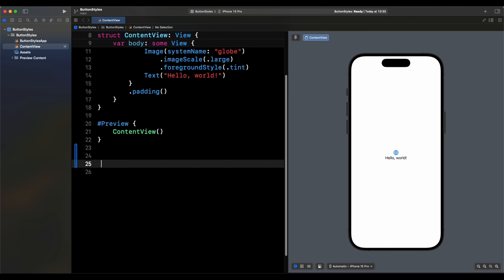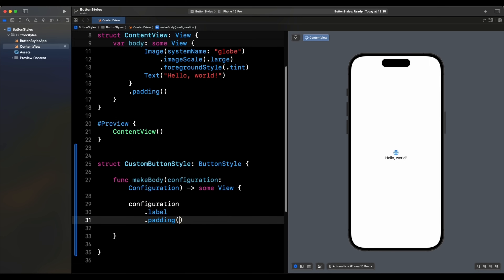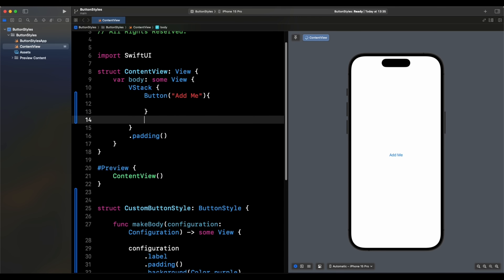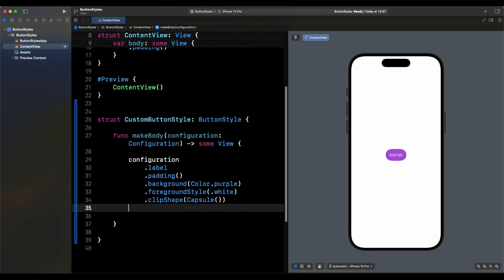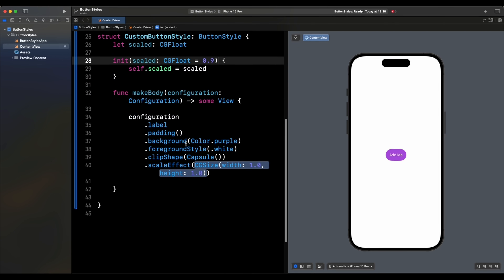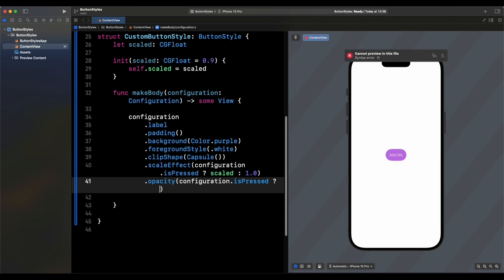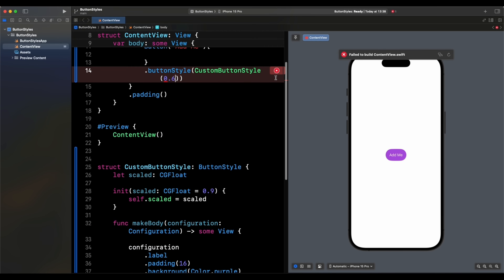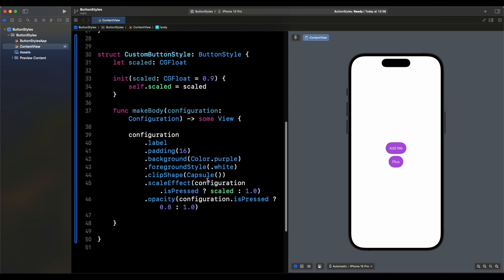SwiftUI ButtonStyle Modifiers: Master Button Customization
Take your swiftui skills to the next level. Learn how to create custom ButtonStyle modifiers in this hands-on tutorial.